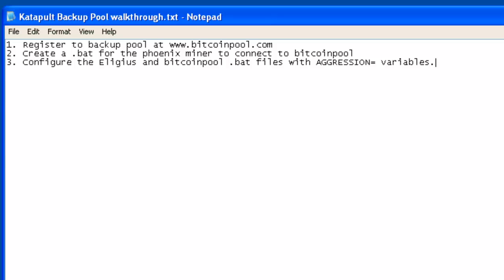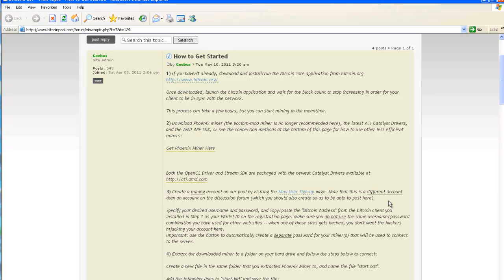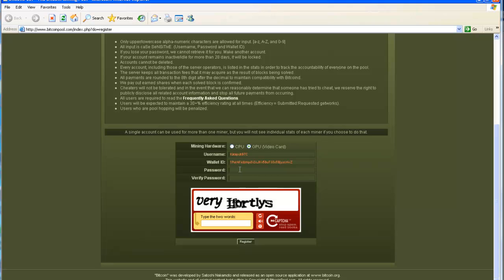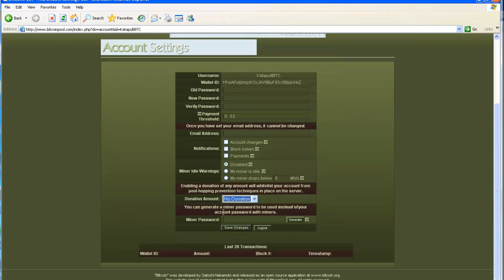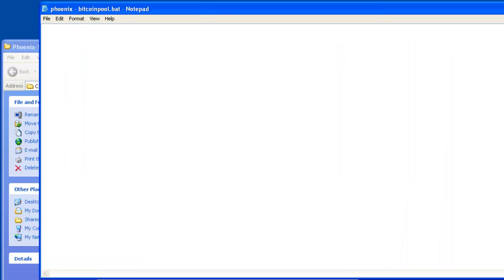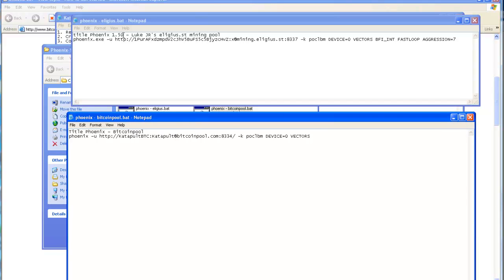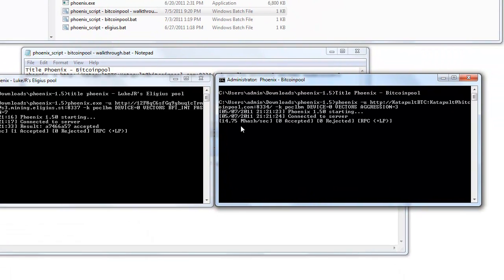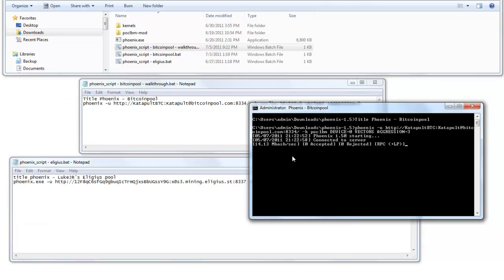BTC backup mining walkthrough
This is a walkthrough on how to configure a primary and a backup miner to mine BTC.  I use the Eligius miner as primary and Bitcoinpool as backup.  Both are run using Phoenix.

For information on how to setup a bitcoin client, phoenix, or the Eligius pool as primary miner, please see my BTC wallet and mining walkthrough video.